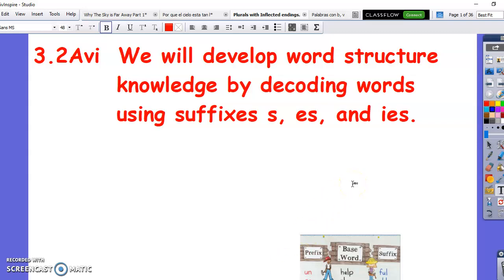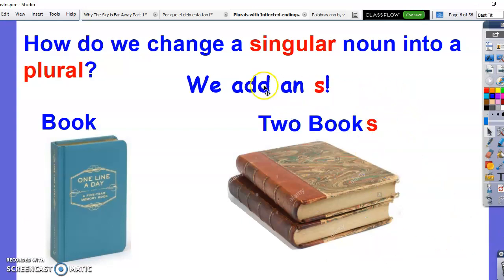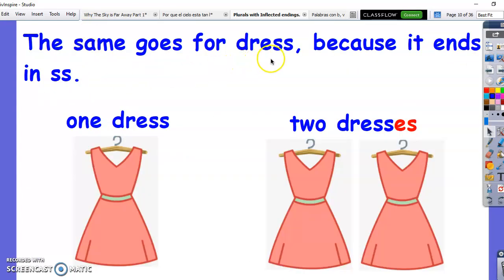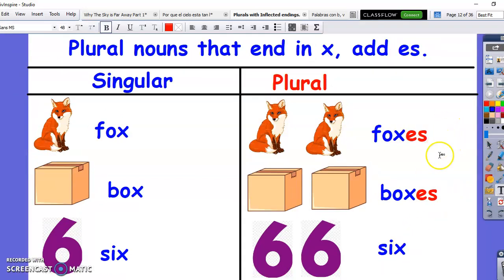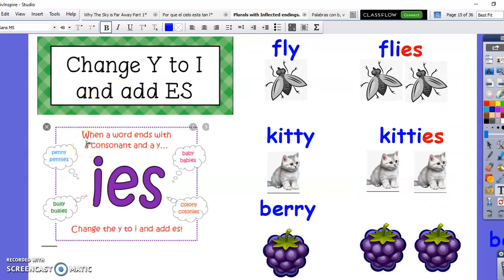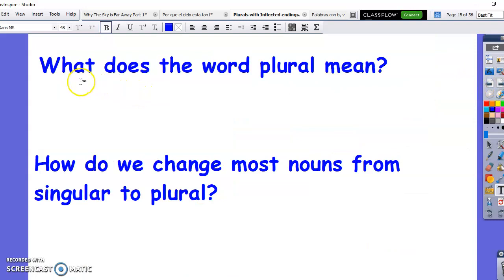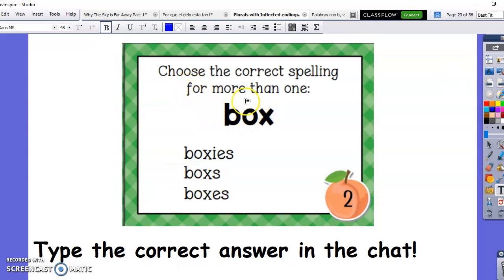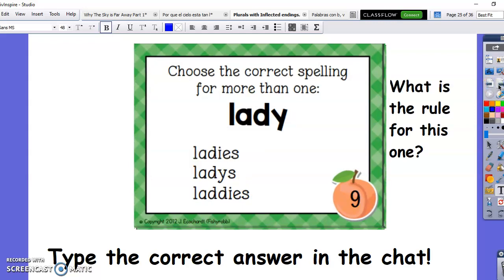Plurals with inflected endings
This video explains the rules when turning singular nouns into plurals using s, es, and ies.